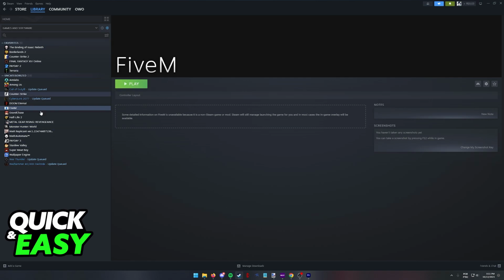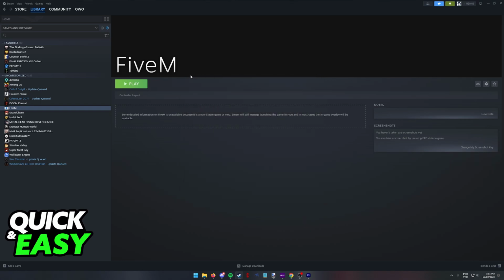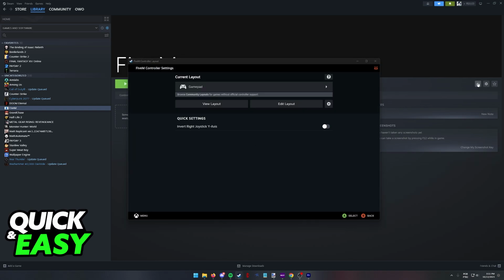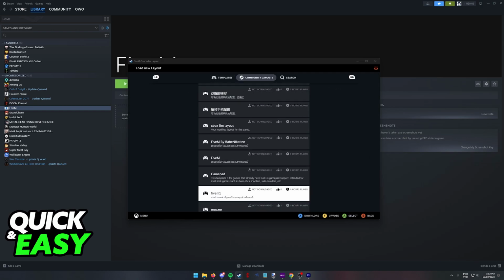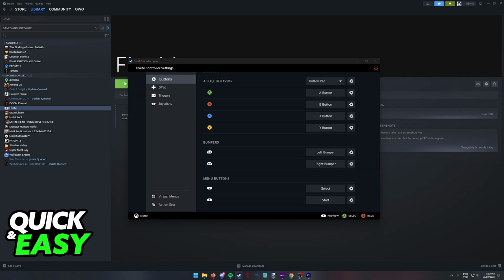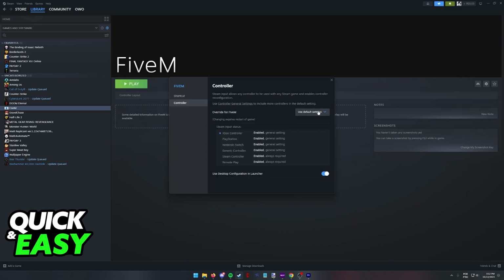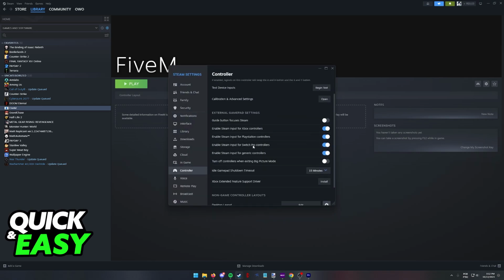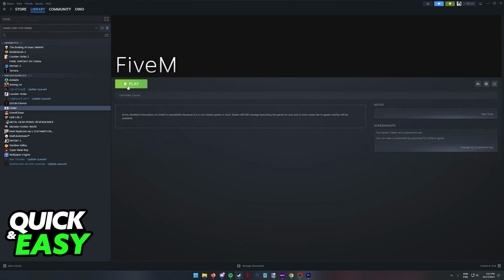How To Play Fivem with PS5 Controller (Step by Step!)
In this video I will solve your doubts about how to play fivem with ps5 controller, and whether or not it is possible to do this.

Welcome to the video: How To Play Fivem with PS5 Controller
I hope I have helped you with the video!